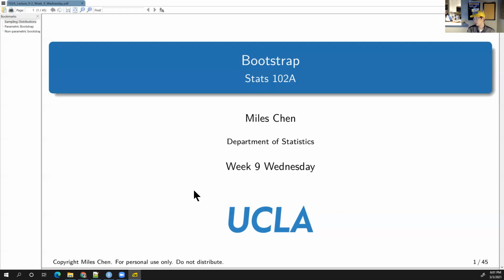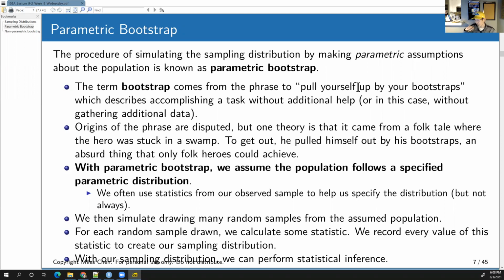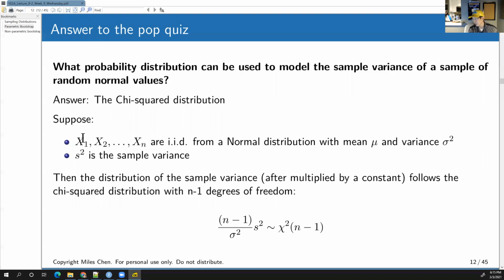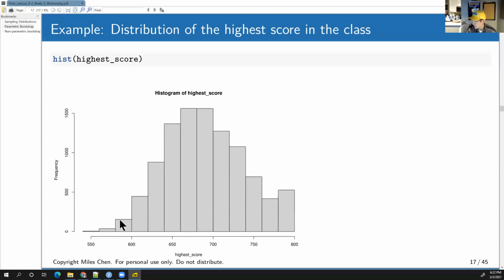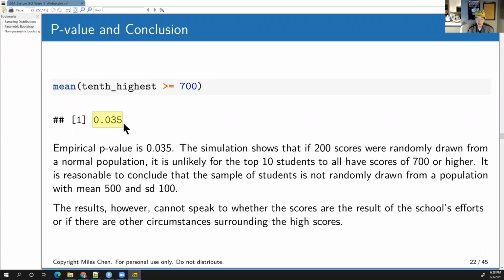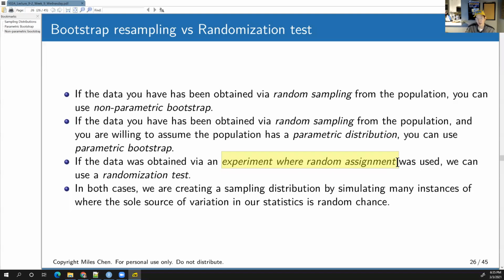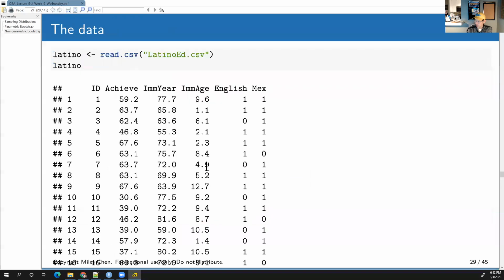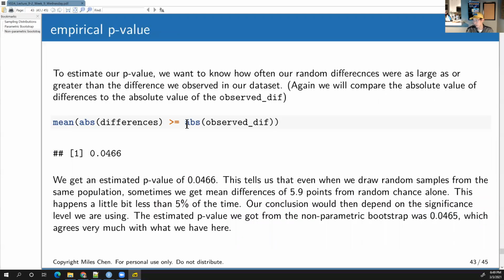Stats 102A Lesson 9-2 Bootstrap Hypothesis Tests